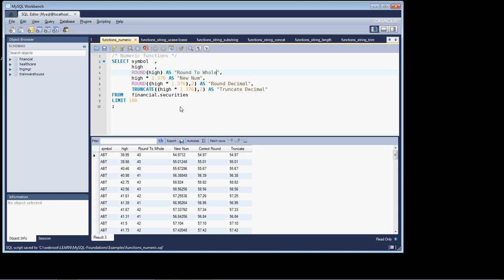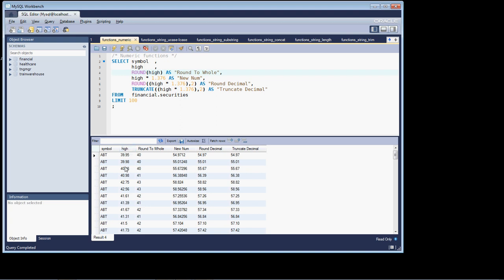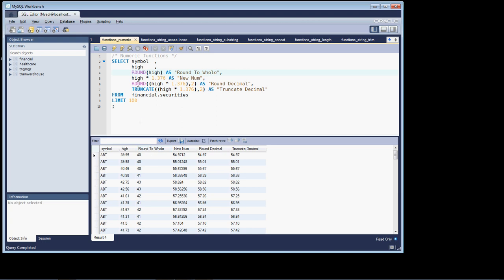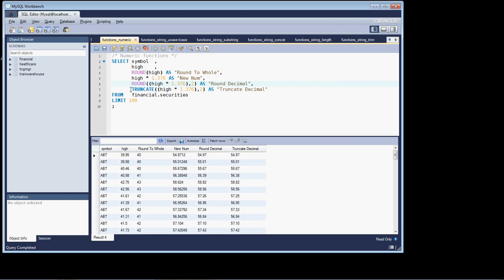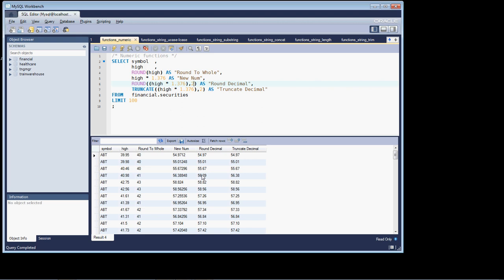MySQL Querying Data - Lesson 5, Part 1 - Functions - Numeric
In this lesson you will learn how to use numeric functions.